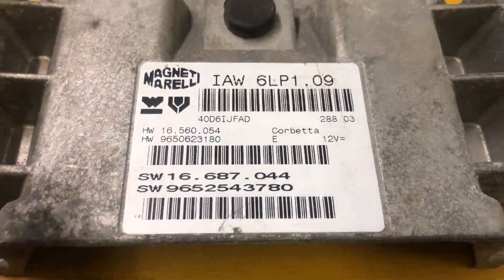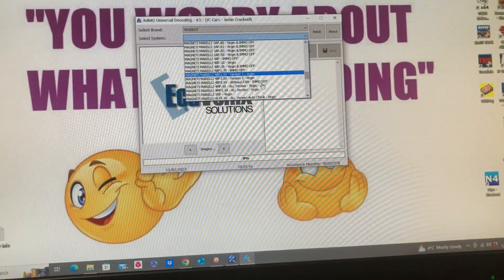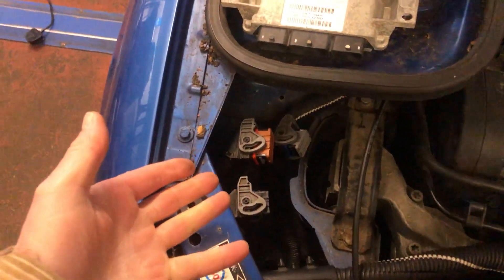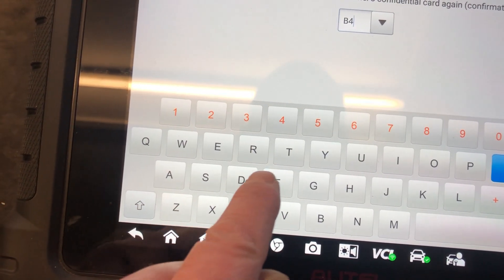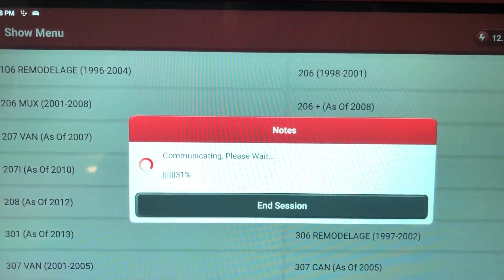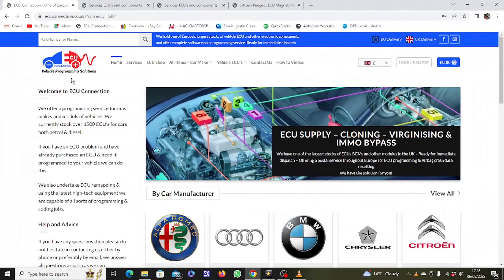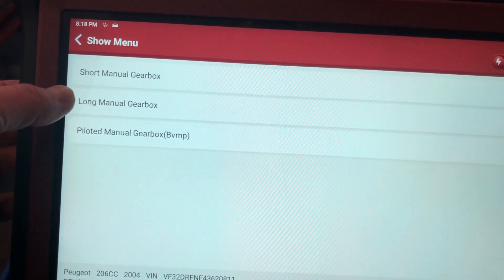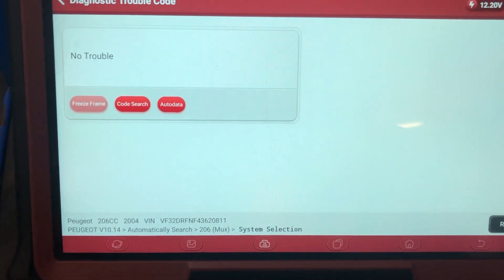How to virginise & program Peugeot Citroen IAW6LP ECU using Autel Maxisys diagnostic V ThinkCar Max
Here we are showing how to virginise a Peugeot 206 1.6 petrol ECU (Magneti Marelli IAW6LP), these ECUs are also fitted to various other Peugeot / Citroen cars such as C3 etc.. Usually we would simply clone these units but in this case the customer was suspecting he had corrupt data so we virginised the ECU & programmed it to the vehicle using the cars PIN code, this method can also be used when the original ECU is missing or completely dead & unreadable..
Normally we would advise programming a virginised unit with 'Dealer tool' (Peugeot Planet / Citroen Lexia but today we decided to test 2 diagnostic tools to see if they have the capability of doing this job - First we tried the Autel Maxisys MS909 & then we tried the Think tool MAX - An identical tool to the Launch X431 Euro tab 3, also the same as the Topdon Phoenix max